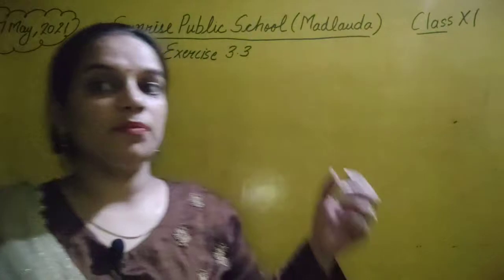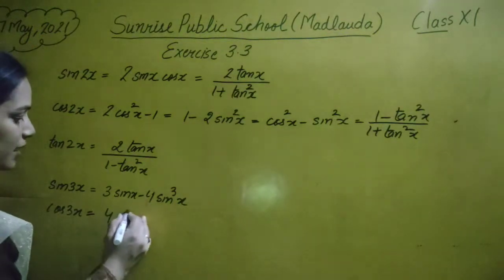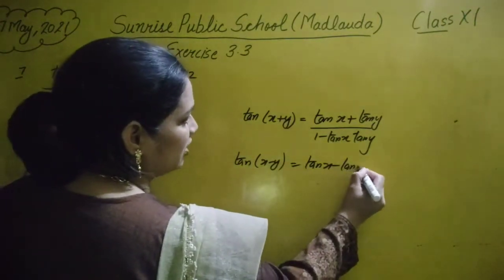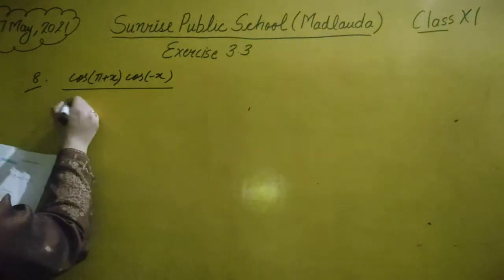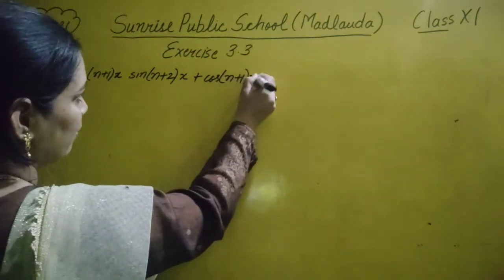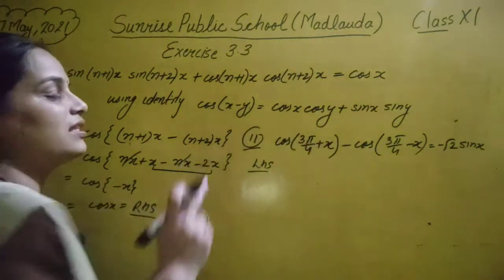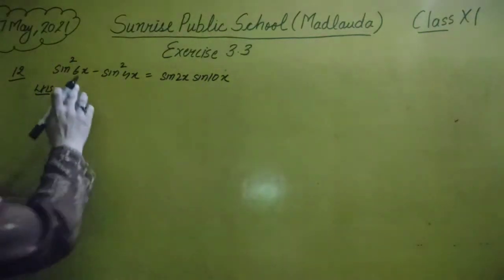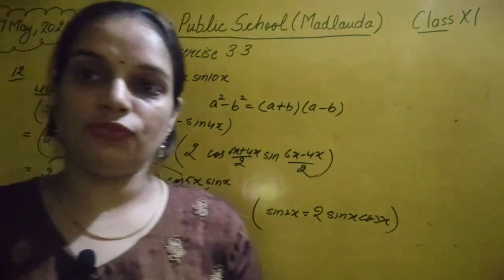trigonometric function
class 11
chapter 3
exercise 3.3
Ques no. 7 to 12
NCERT